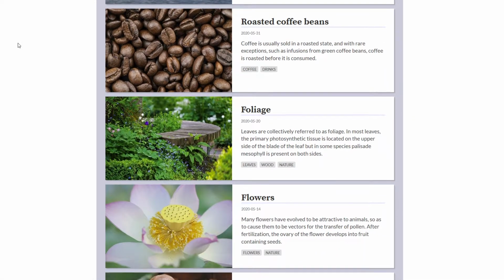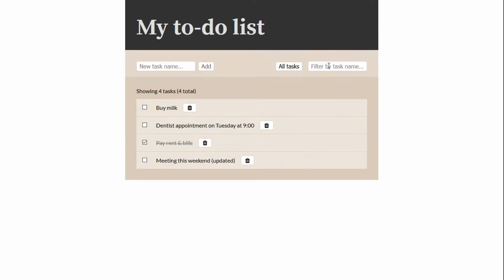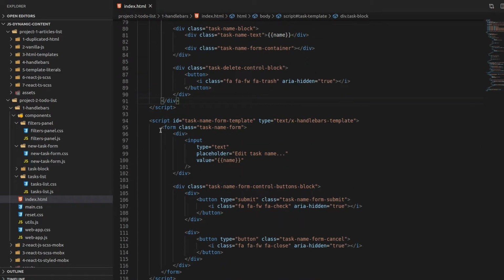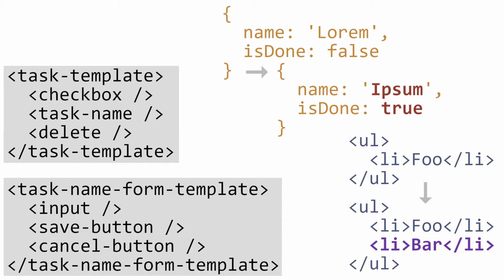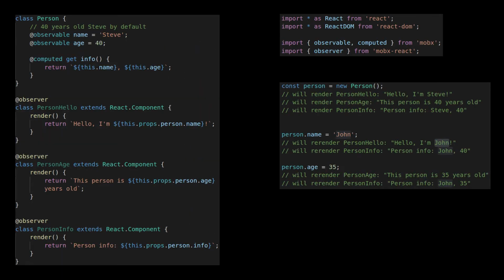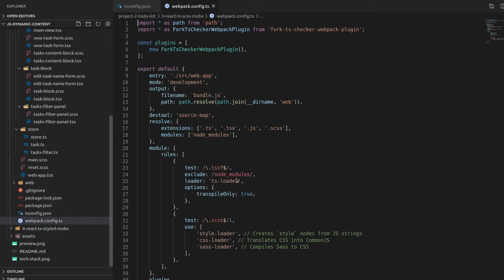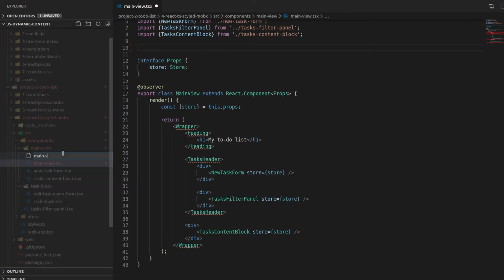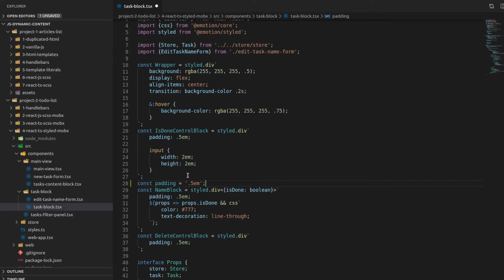Templates and state in JavaScript (Part 2: State management and modern front-end stack)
An evolution from imperative UI building with Handlebars to the declarative approach of React. Also introduction to MobX, TypeScript and styled-components.

00:00 Intro
00:29 The To-do app
02:01 Handlebars.js | Imperative UI
04:51 React & MobX | Declarative UI
06:51 Converting JavaScript to TypeScript
08:51 Converting Sass to styled-components
10:12 End

Regarding React and MobX: I'm still not sold on the state management libraries that are heavily inspired by the functional programming paradigm (where immutability plays a crucial role) as for me working with them tends to conflict with the object-oriented nature of JavaScript (where mutability is ubiquitous). It may seem ironic though as React itself, as I've already mentioned, presents a declarative approach; so it seems I prefer my templates functional, declarative and immutable, and on the other hand I keep my state management object-oriented, imperative and mutable. But that's just based on my personal experience where I tend to get things done in a rather pragmatic manner.